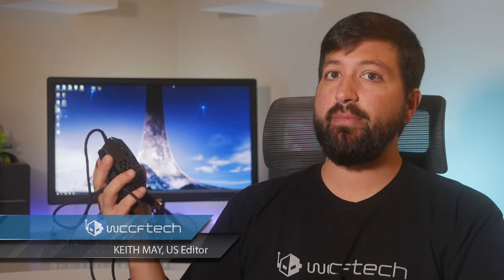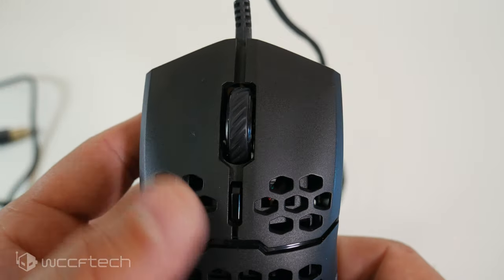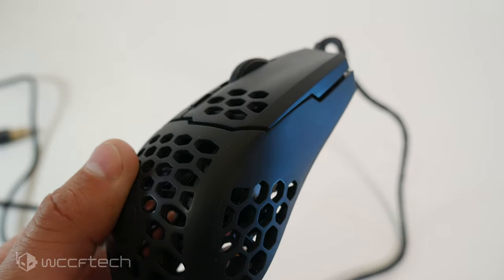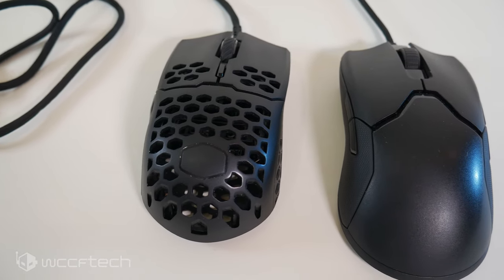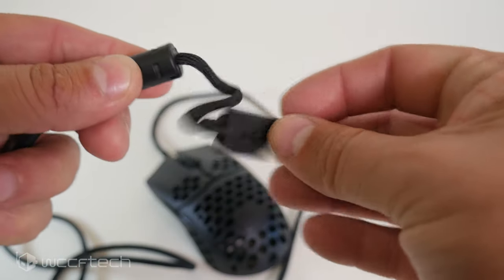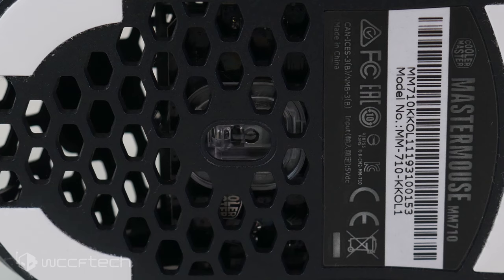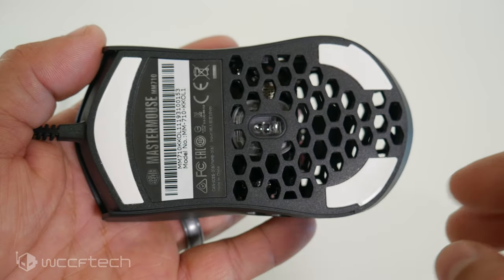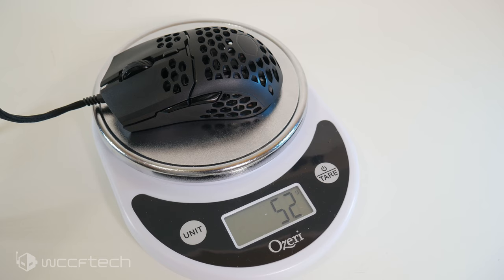Cooler Master MM710 Ultralightweight Gaming Mouse For The Masses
Cooler Master takes on the Ultralightweight Gaming Mouse scene with their new MM710, and they did well.